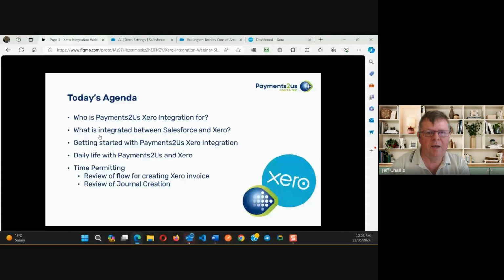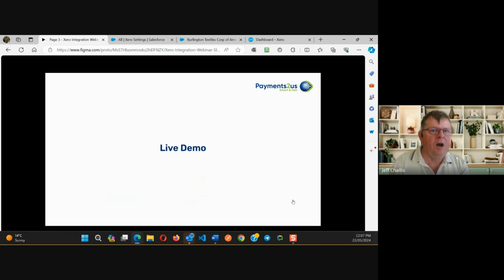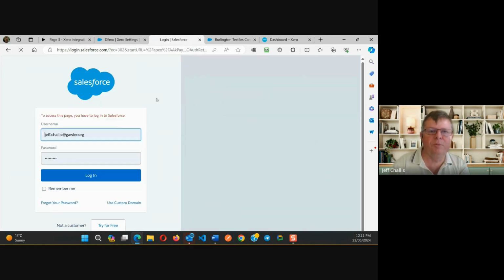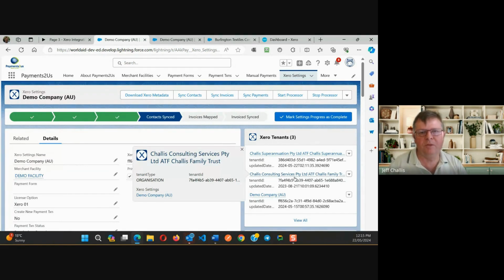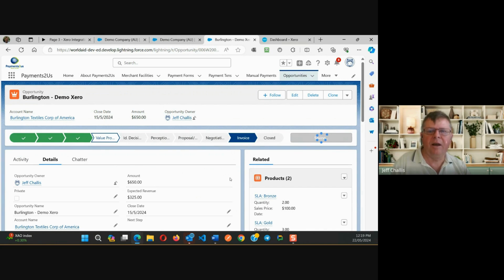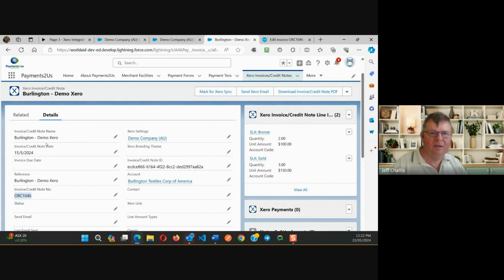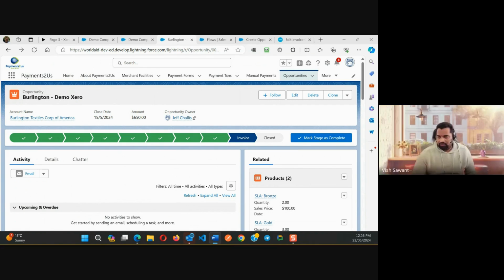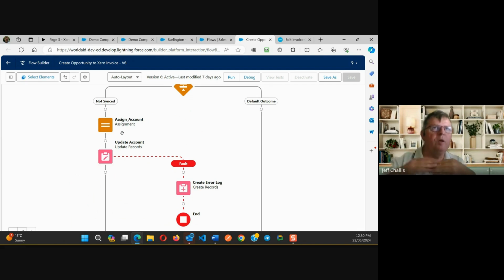Connecting Xero & Salesforce webinar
Watch the latest webinar on Xero integration, where we explored how to seamlessly connect Salesforce to Xero. In this session, we covered:

Linking Salesforce Accounts to Xero
Creating Xero Invoices from Opportunities
Syncing Xero Payments to Salesforce
Creating Xero Credit Notes in Salesforce and syncing with Xero
A live Q&A session
✅ Companion resources:

Compare Payment gateways:
💁About Payments2us:
Payments2Us is a complete payment solution that does not require the purchase of any additional AppExchange apps. With built-in templates written in native Salesforce language, you’ll be up and running in no time at all. Interested?